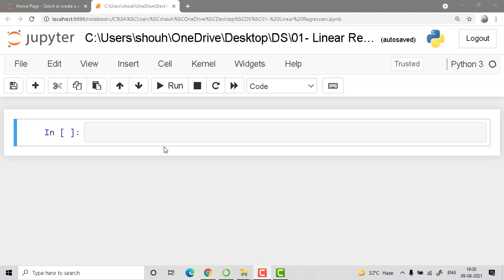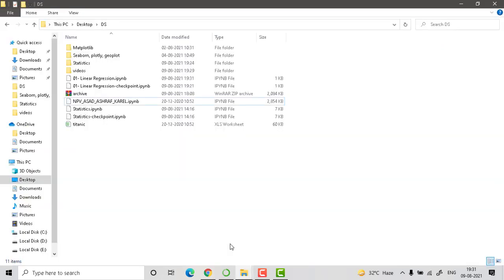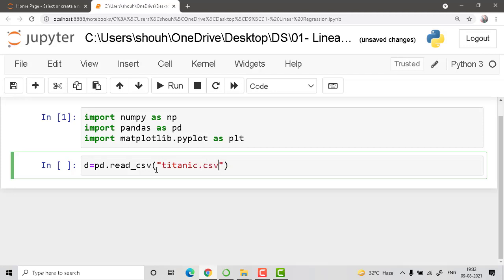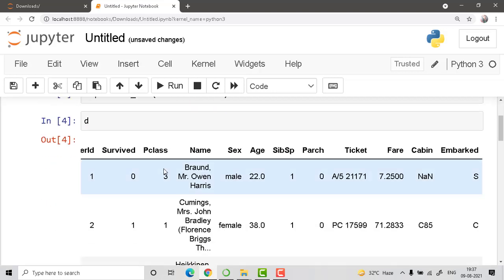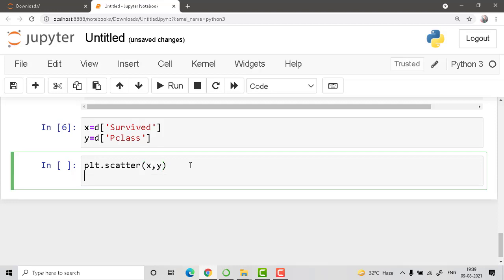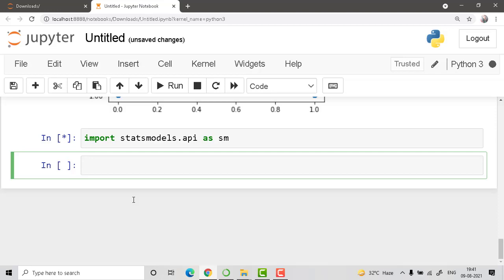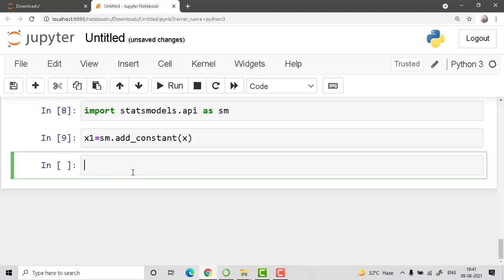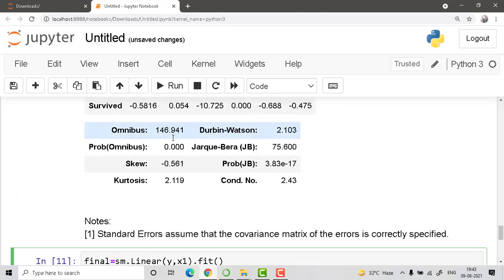#88 - Linear Regression Part 2 |The Complete Solution of Data Science |Data Science Coaching Classes